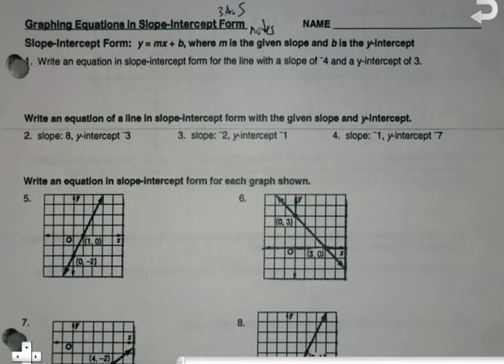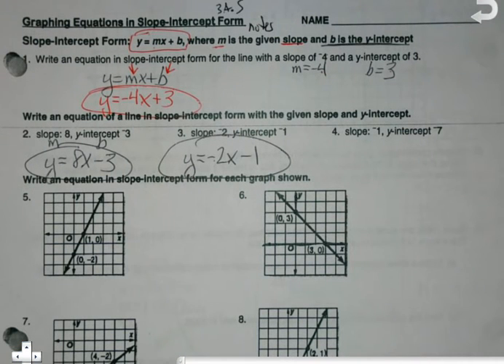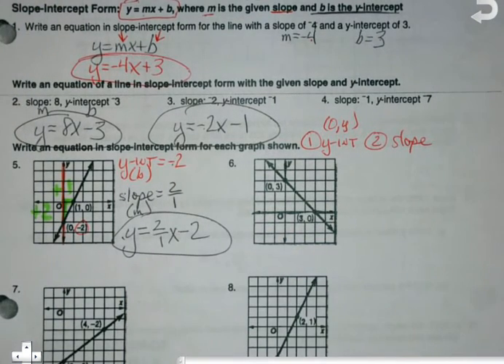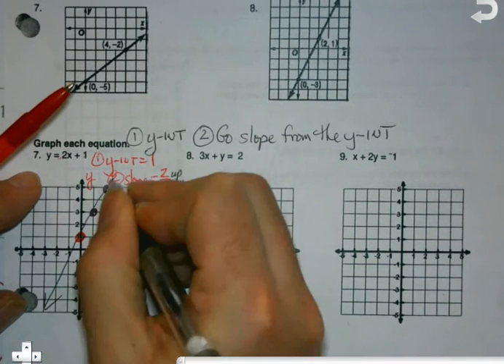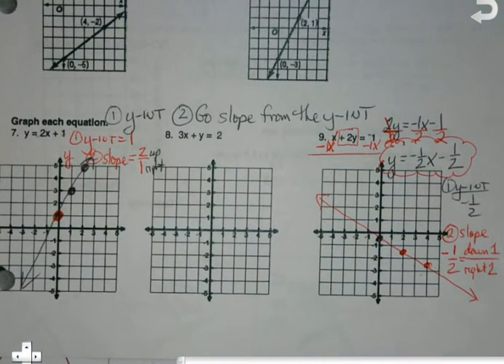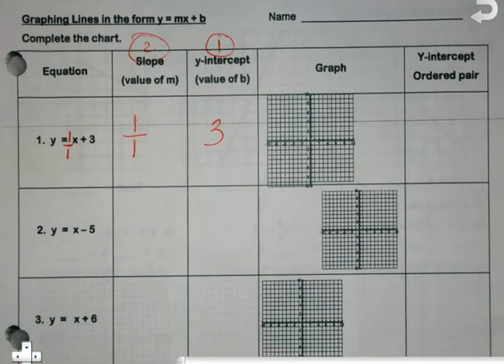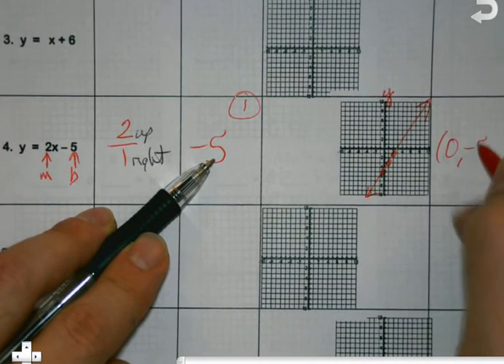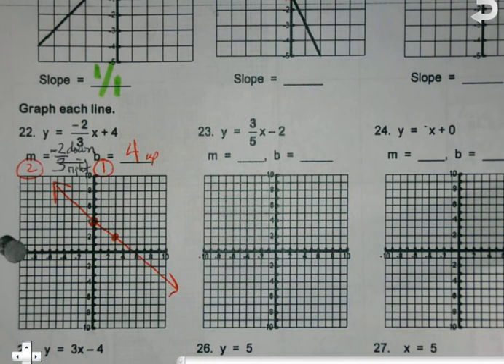Alg 1 - Unit 3 - Graphing in Slope Intercept Form 3a.5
Learning how to use y = mx + b to graph lines.  Our second method of graphing lines